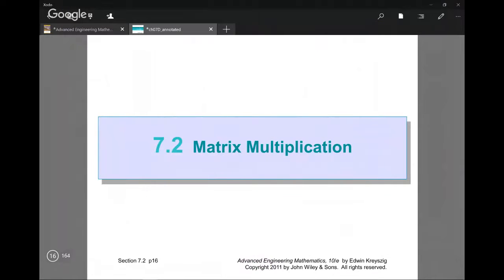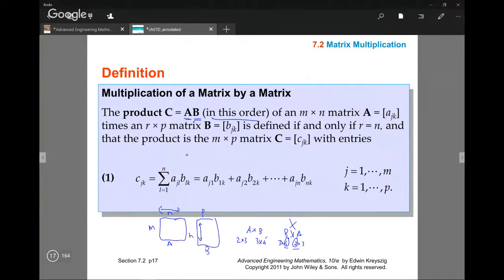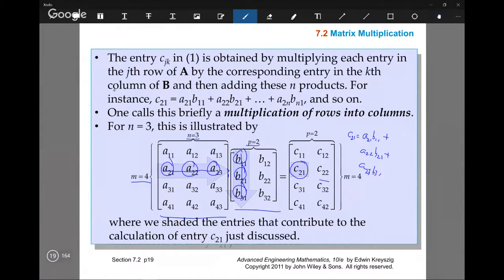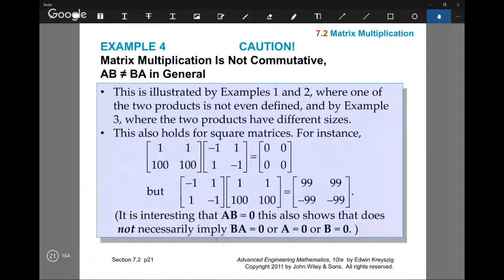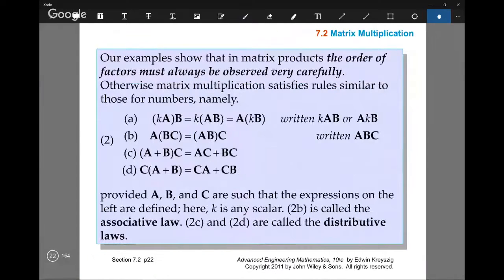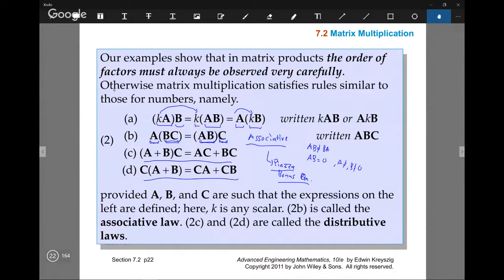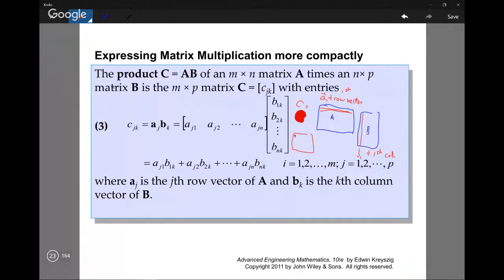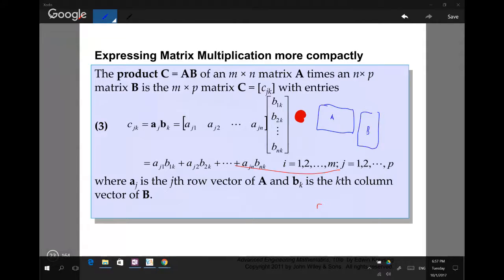5, Matrix multiplication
Definition of matrix multiplication, examples, properties